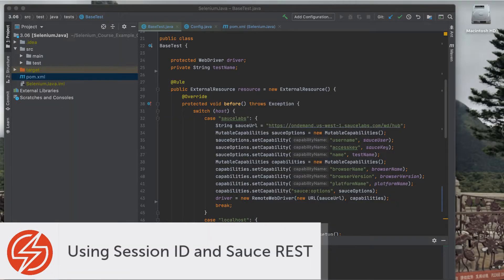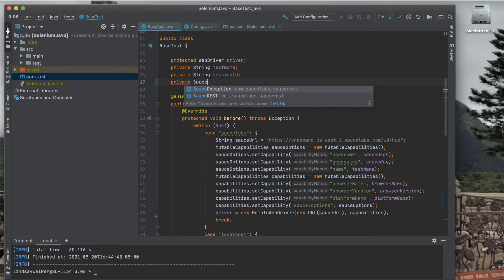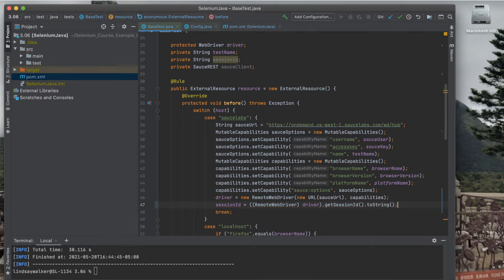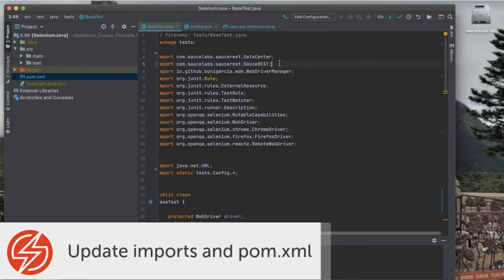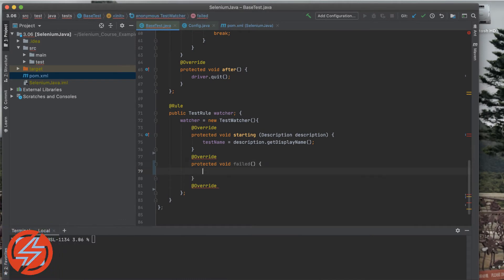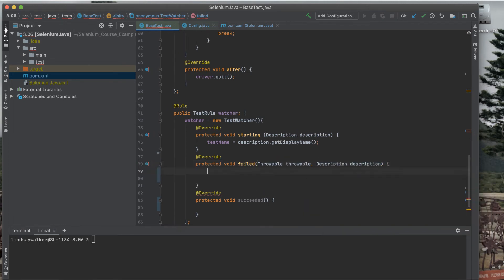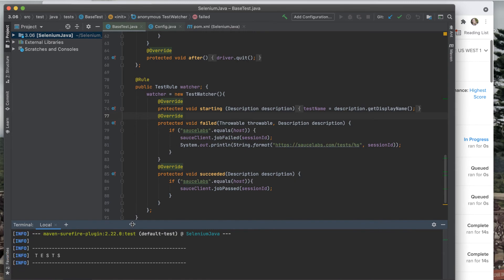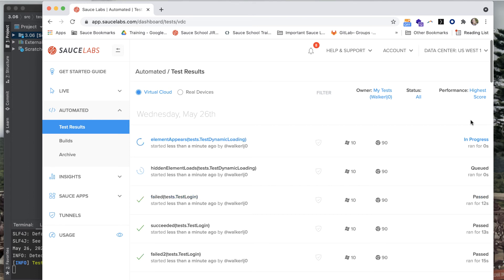Add a Test Status on Sauce Labs – Selenium Java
In this video, you will learn to communicate the test outcome status with a Selenium Java test, to Sauce Labs. Sauce Labs needs information from the test or test runner to be able to display whether a test passed or failed on the Sauce Labs dashboard. This tutorial will show you how to; capture the sessionId from RemoteWebDriver, create a connection with the SauceRest API, and pass information about the pass or fail status with TestWatcher of your test using the Sauce REST API, and the sessionId.
This video is a part of module 3 of the Automation Quickstart course on Sauce School